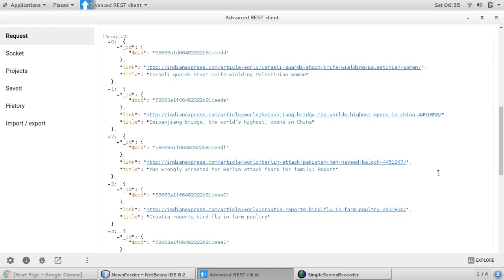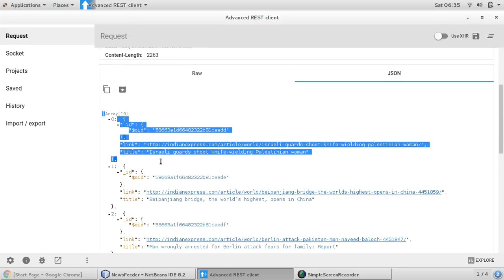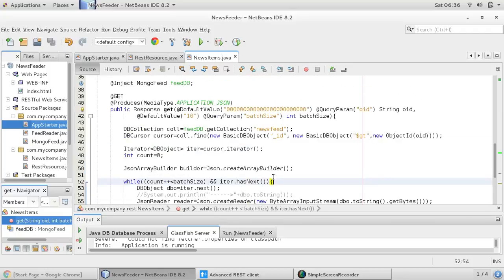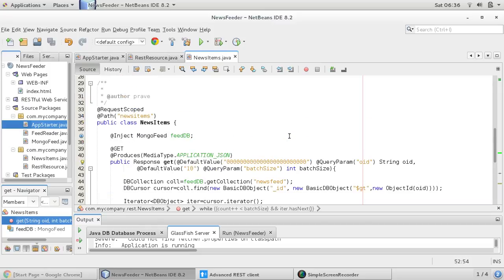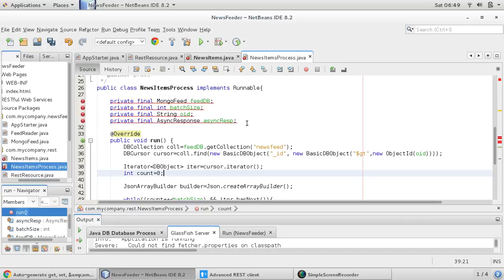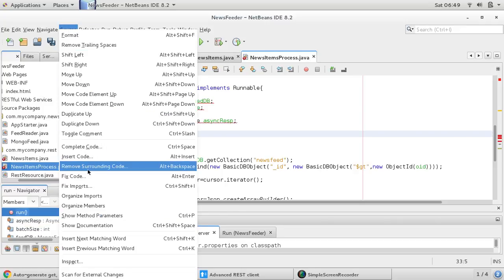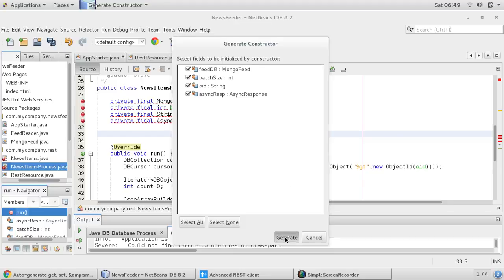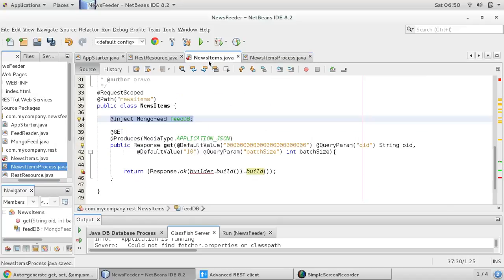How to use AsyncResponse in Jax-Rs for retrieving Json data from MongoDb?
Hi All
In this video we will see how to use  AsyncResponse in Jax-Rs for retrieving Json data from MongoDb.
It is helpful for scaling our application and utilizing idle threads providing maximum throughput.